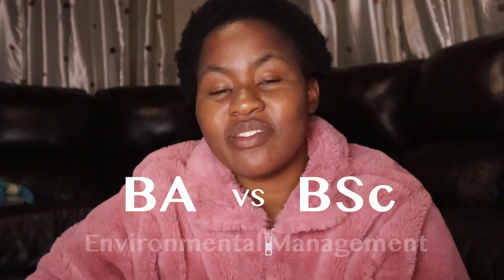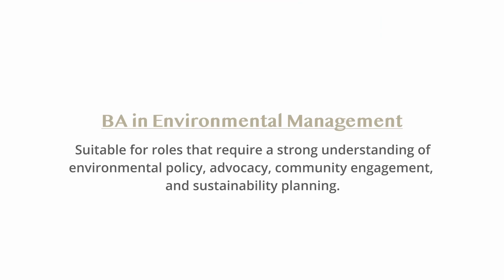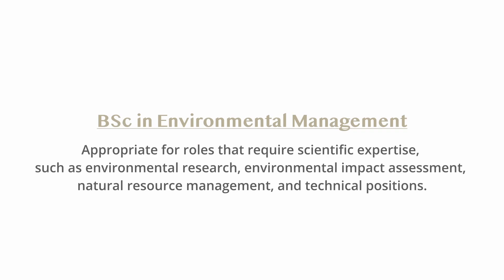BA Environmental Management vs BSc Environmental Management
In this video, I discuss the differences between a BA and BSc in Environmental Management.

Love, Katlego.